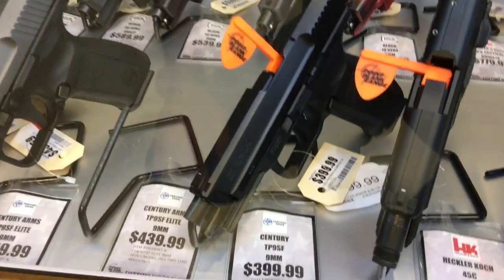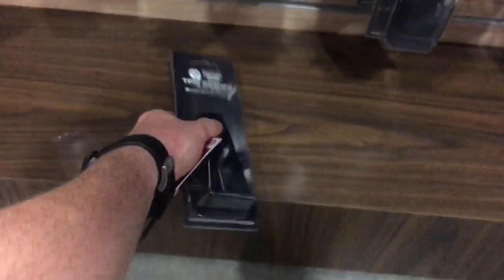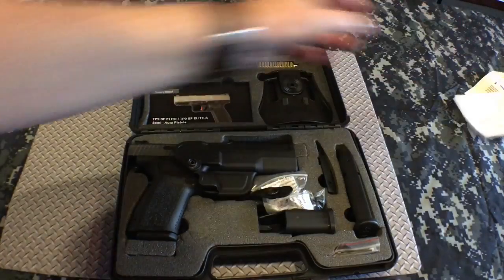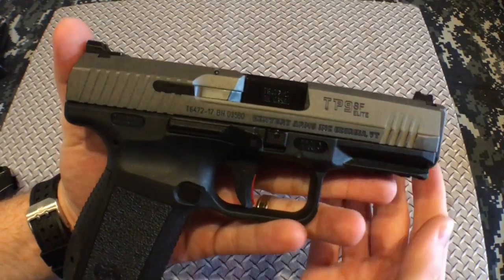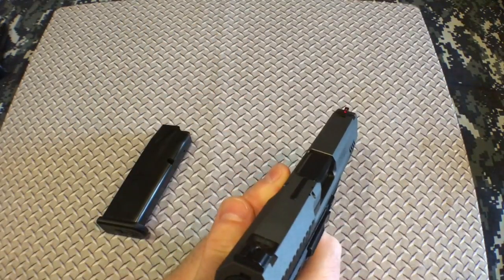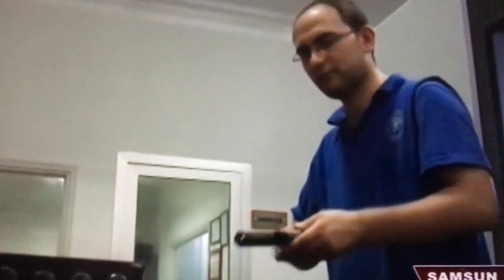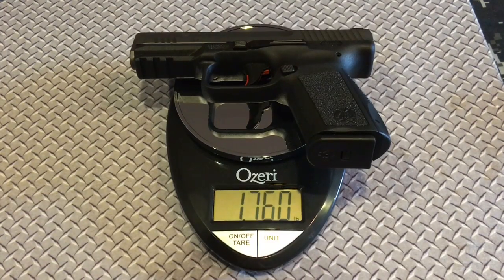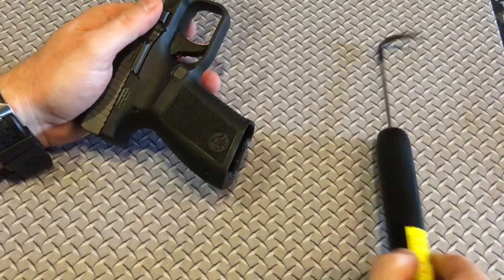Canik TP9SF Elite --Review and History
Here is my new Canik. Watch the whole video. I try and make my latest videos educational as well as entertaining by inserting nuggets of history with a sprinkle of knowledge bombs.  Get yourself a Monster energy drink, kick back, and relax. -J Stevens

Discounts & Deals

Please Check out this page from Products and Equipment

Tactical Kit Shooting Basics and Gear from Products and Equipment

Pistol Rifle Cleaning Supplies from Products and Equipment

First Aid Medical Gear - NC Certified EMT from Products and Equipment